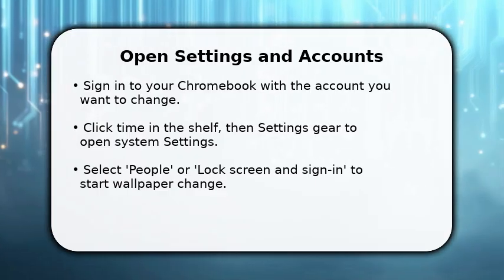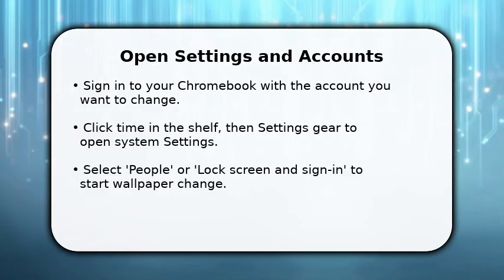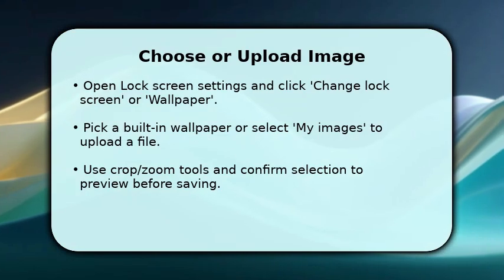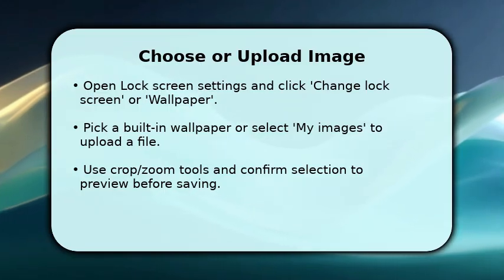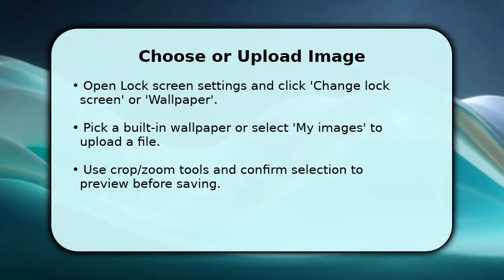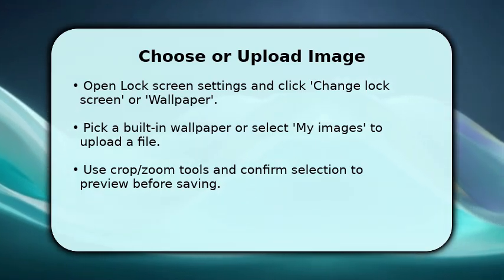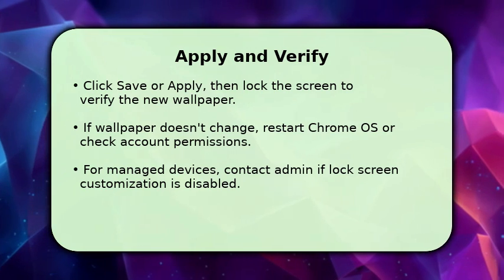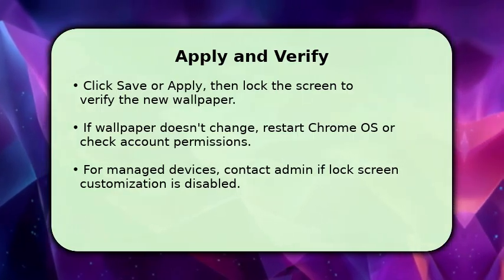How to Change Chromebook Lock Screen Wallpaper - Step by Step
How to Change Chromebook Lock Screen Wallpaper - Step by Step | 🔒 Surfshark VPN Deal — Stay private and secure. $1.99/mo + 3 Months Free ▸

Learn how to personalize your Chromebook' extranostic lock screen with a custom wallpaper. This step-by-step guide will walk you through the process, ensuring that every detail is clear for both beginners and tech enthusiasts alike.

Chromebook, lockscreen wallpaper change, customize Chromebook lock screen, how to set Wallpapers on Chrome OS, Lock Screen customization guide, Change LockScreen image in Google Chrome, Personalizing your Chromebook' lockscreen, Step-by-step lock screen setup for Chromebooks